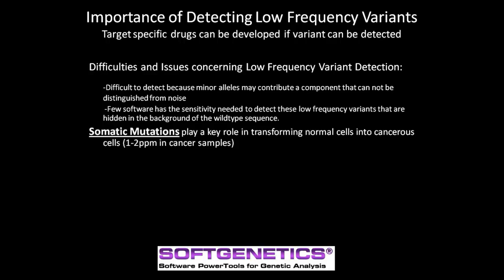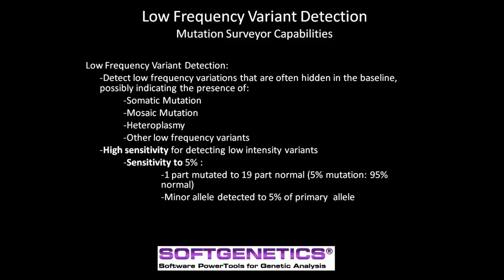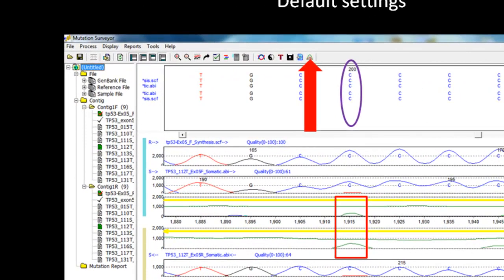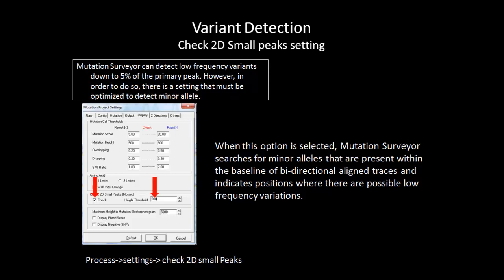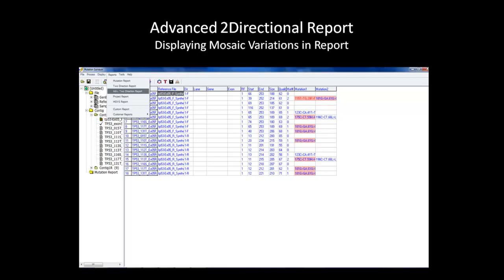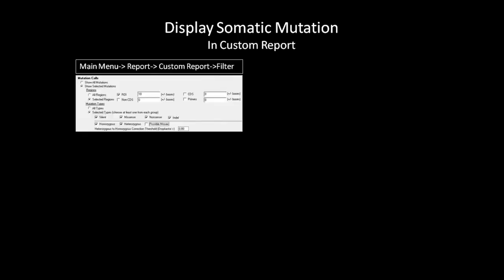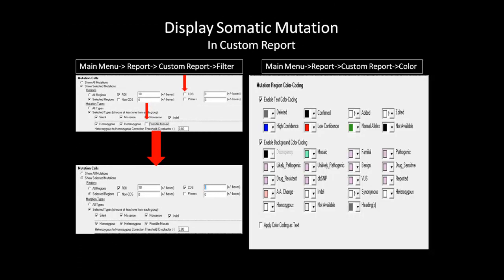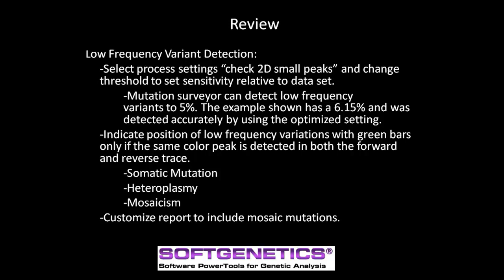Low Frequency Variant Detection in Mutation Surveyor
Mutation Surveyor® 2D small peak setting enables higher sensitivity in regions with bi-directional coverage.